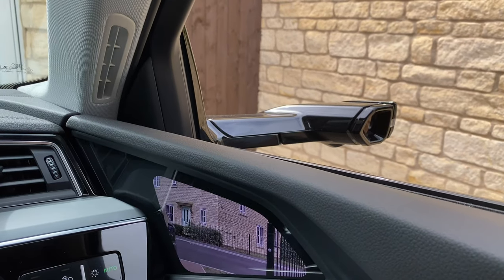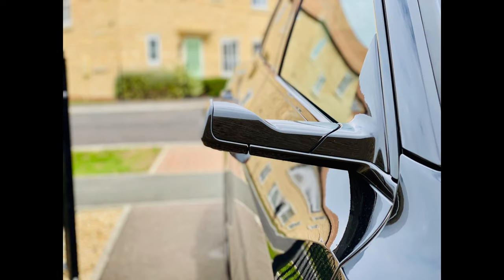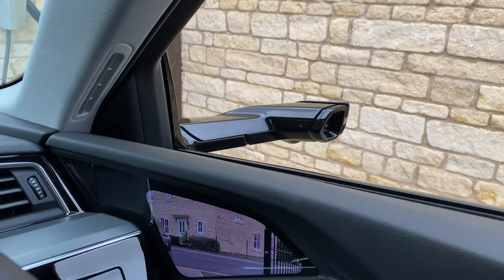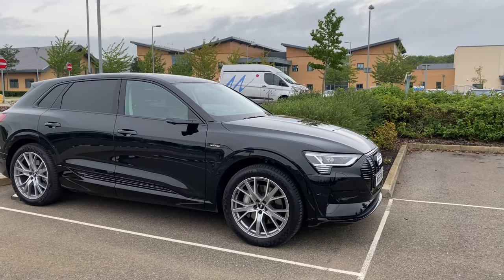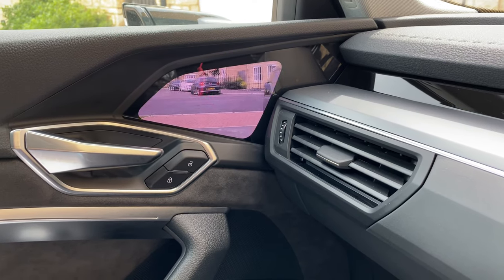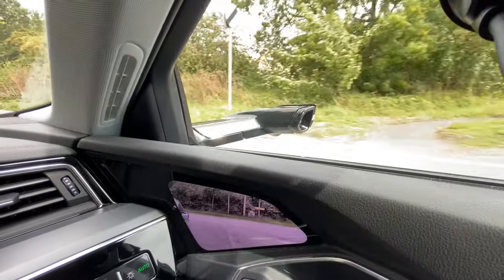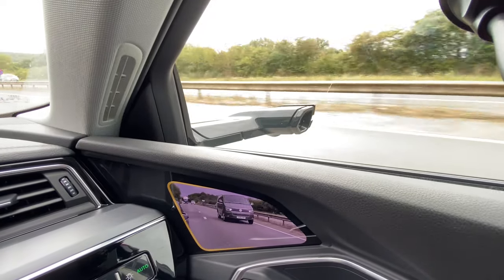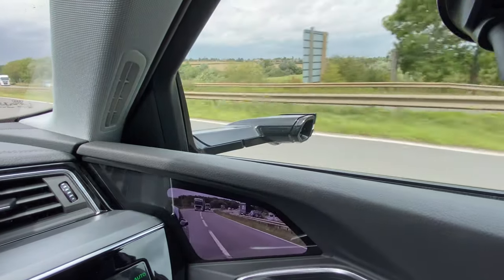AUDI E-TRON VIRTUAL CAMERA WING MIRRORS REVIEW | SHOULD YOU SPEC THEM??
This week I review the super High Tech virtual camera wing mirrors on the Audi e-Tron.

Are they better than standard mirrors?

Should you spec them?

Are they just a gimmick?

Find out in this weeks video!

- For £100 Peloton Apparel voucher when you purchase your bike: (Please ask in the comments)

Steve